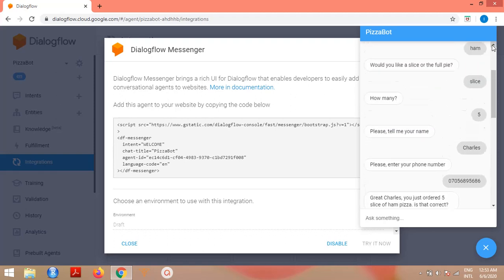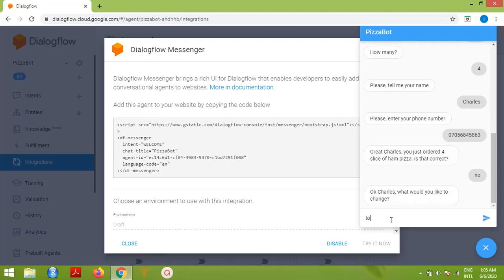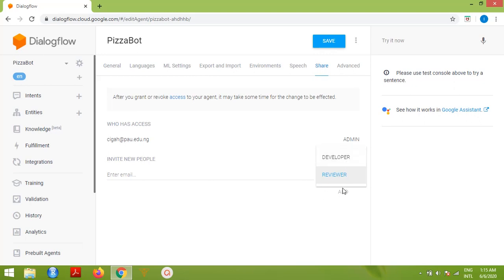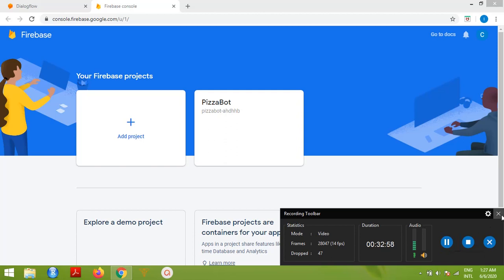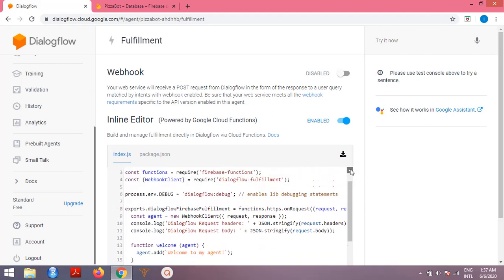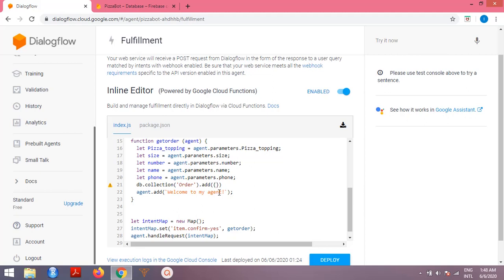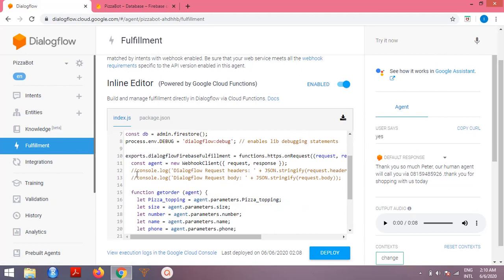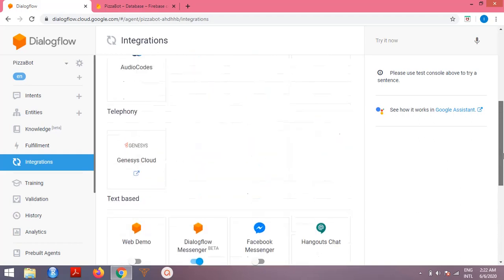Connecting to a database